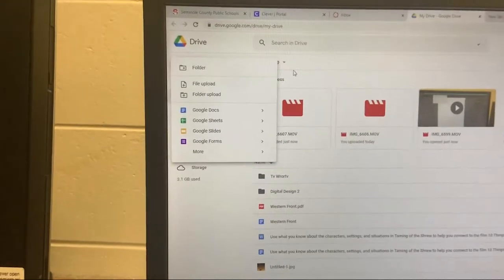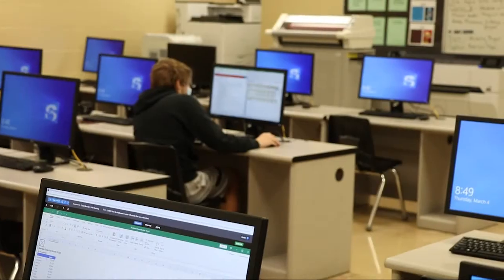April 7, 2021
WROR-TV Broadcast